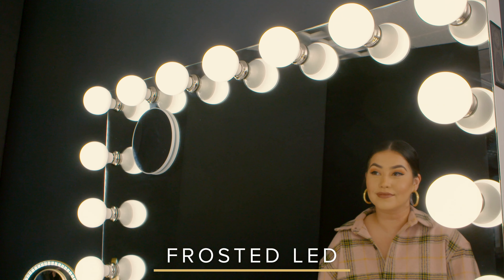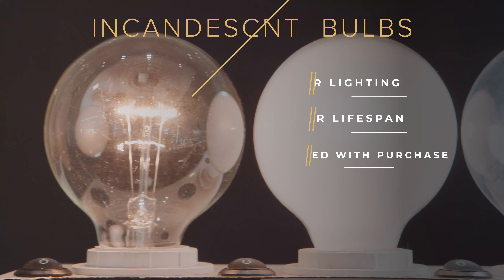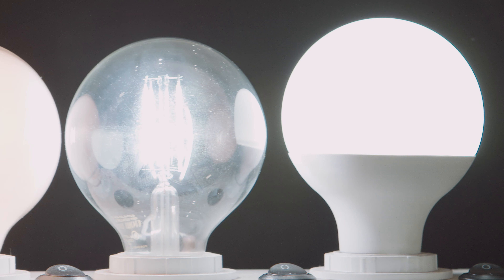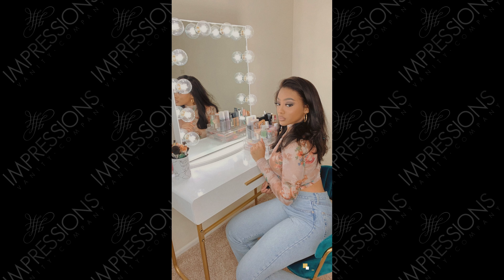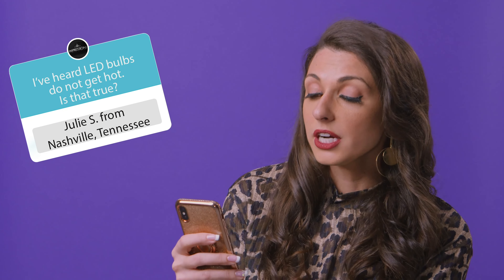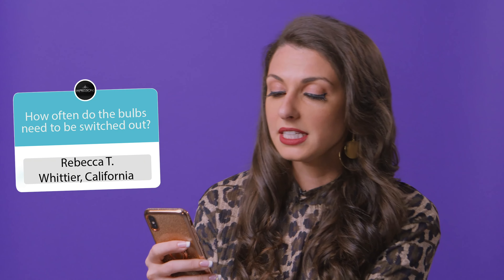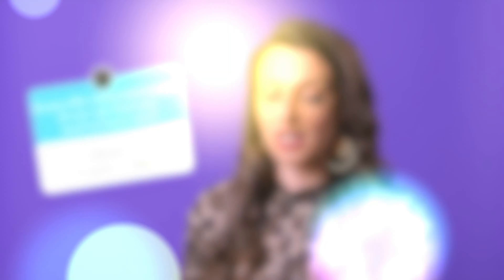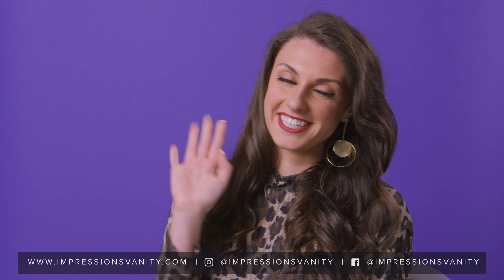Get Your Glow On! | Tips and Tricks | Impressions Vanity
Get your glow on with Impressions Vanity's fabulous bulbs!

Answering all your most FAQ's when it comes to lighting.
Hosted by Jasmine Naziri

Learn all about the difference between incandescent bulbs and LED bulbs.
Check out the break down between the two styles of bulbs, the Frosted and the Clear.